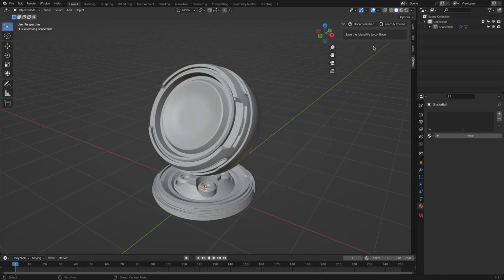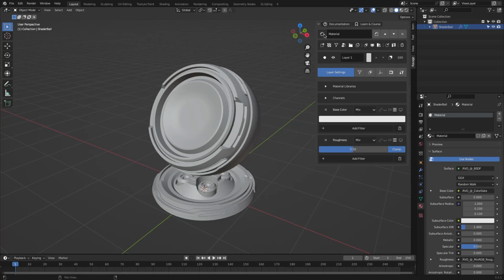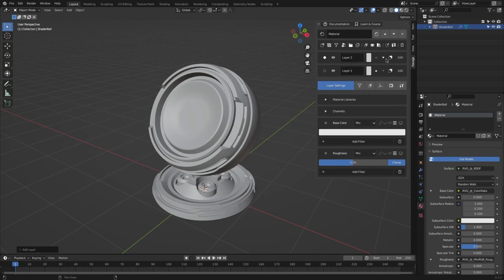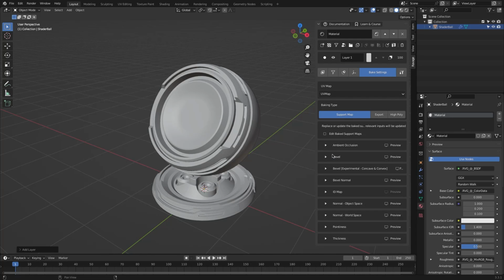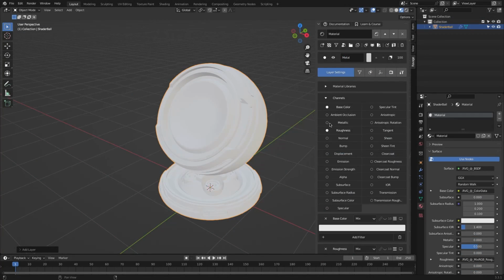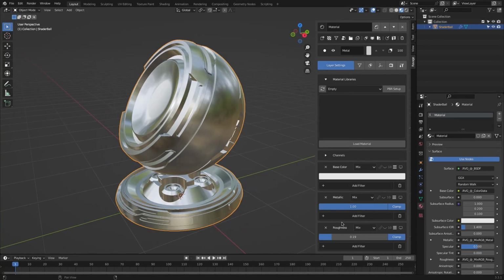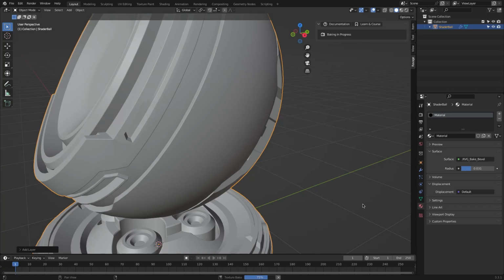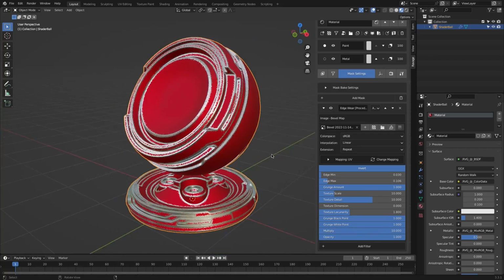Blender Addon for Texture painting | Ravage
Today we are taking a look at Ravage, a blender addon that helps you with materials, texturing, and shading.

⍟Modeling:
Kit Ops 2 Pro

⍟Architecture/Rendering
CityBuilder 3D

⍟Vegeration
scatter

⍟Materials/Texturing
Decalmachine

⍟ Cloth Simulation:
Simply Cloth

⍟UV unwrapping
Zen Uv

⍟Rigging&Animation:
Human Generator

⍟Sculpting
Sculpt+Paint Wheel

⍟Retopology
Retopoflow

⍟Ready Vehicles
Car Transportation